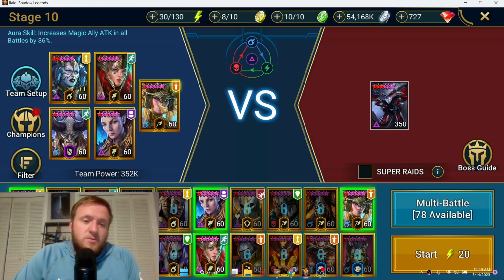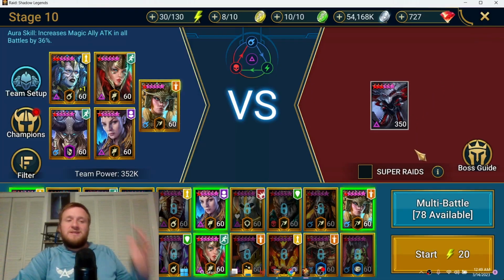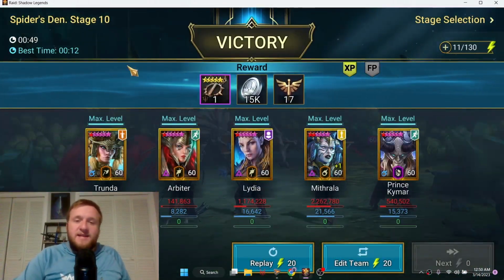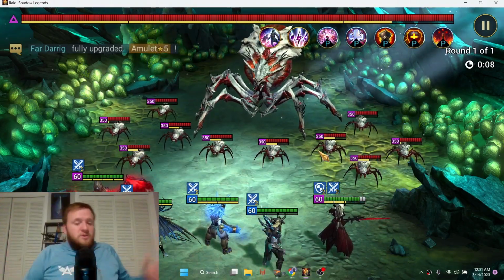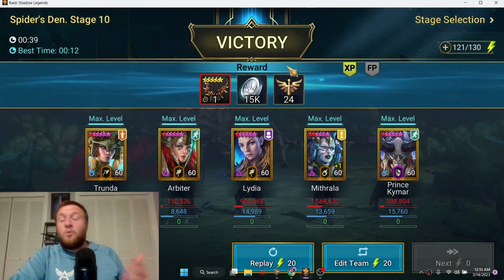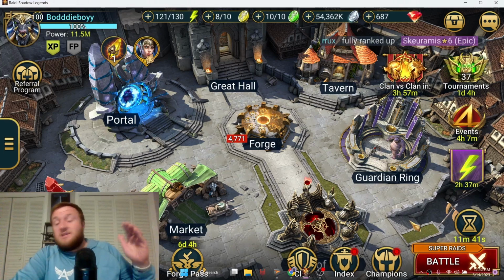TRUNDA MAKES HARD SPIDER TOO EASY!!!! EASY MYTHICAL GEAR!!!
Trunda is back! She makes Hard Spider 10 so easy!